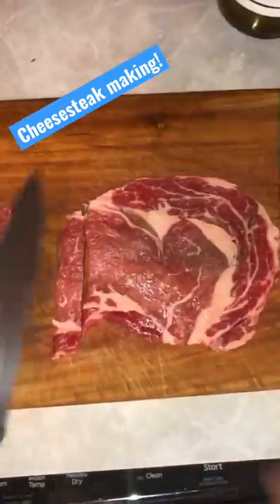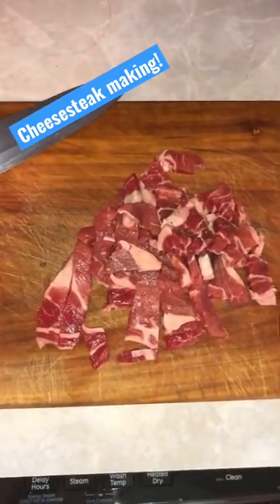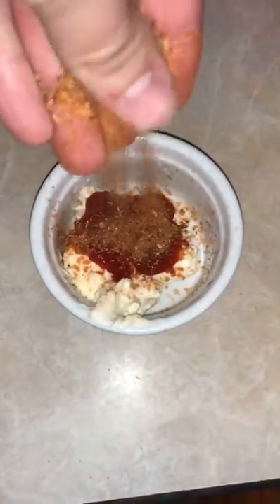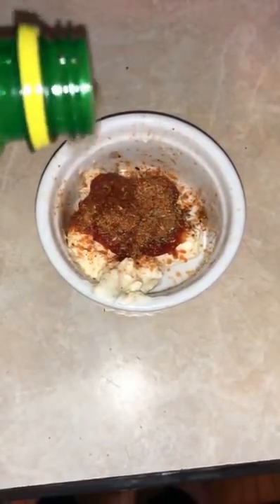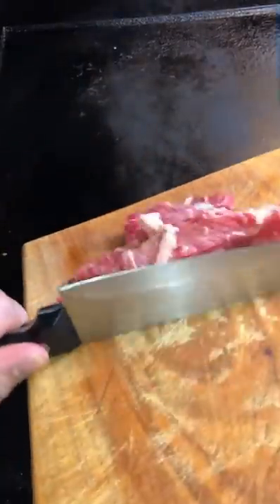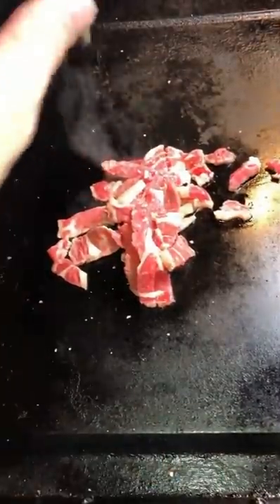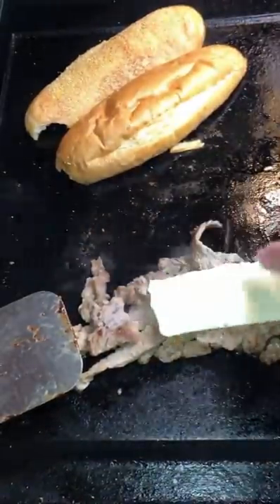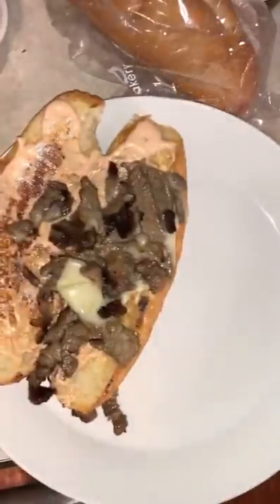Cheesesteak Short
It’s hard to beat a great cheesesteak especially when it’s made with a ribeye. How do you make your cheesesteaks?

Follow along for more videos like this.